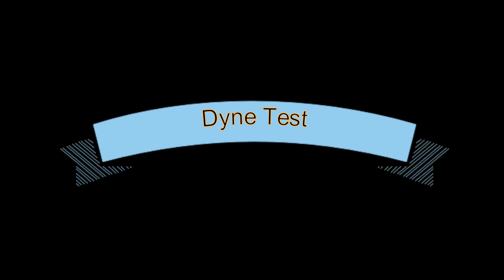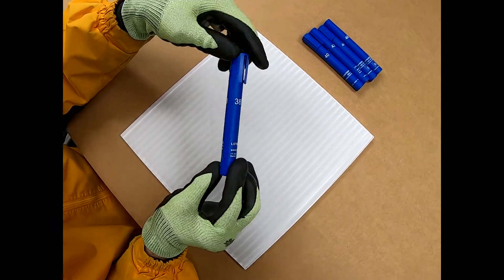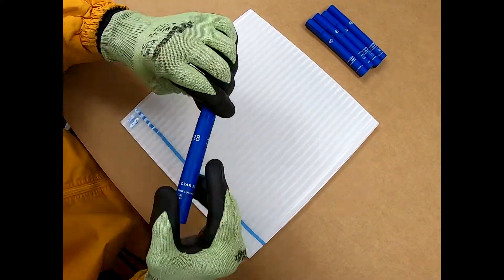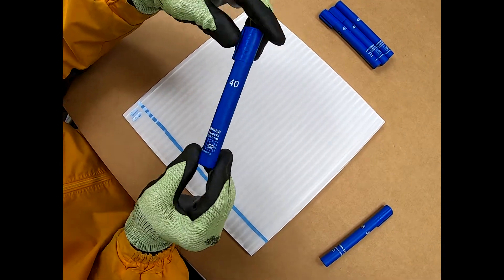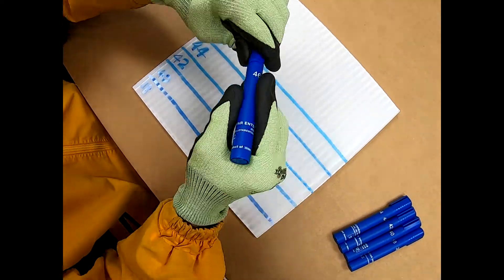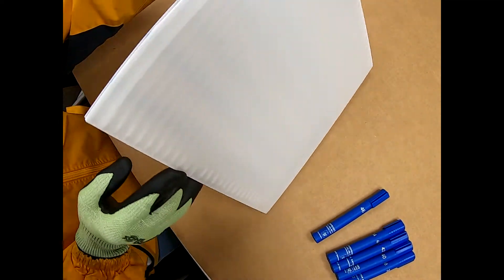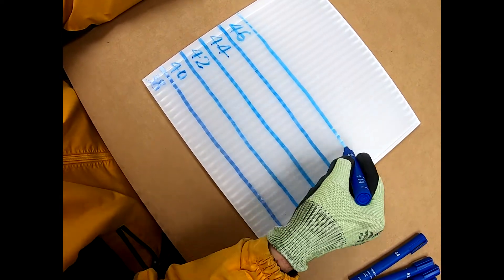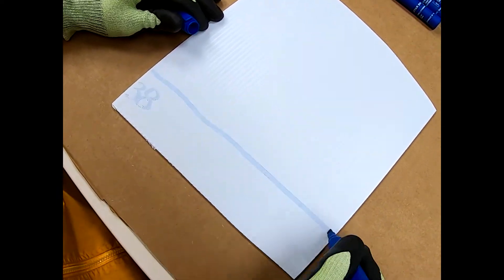Dyne Test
How to test dyne level on the plastic corrugated board?